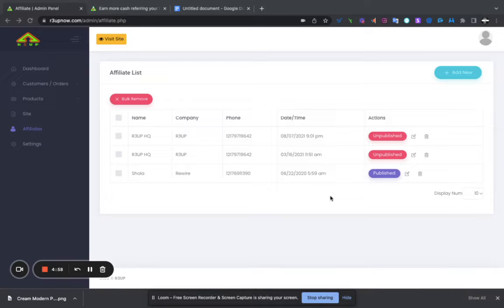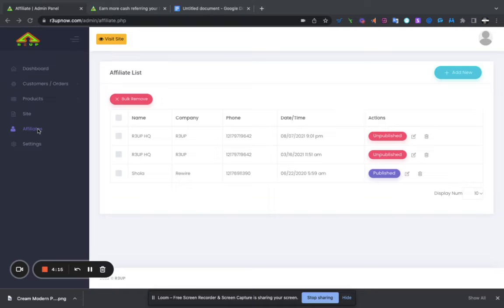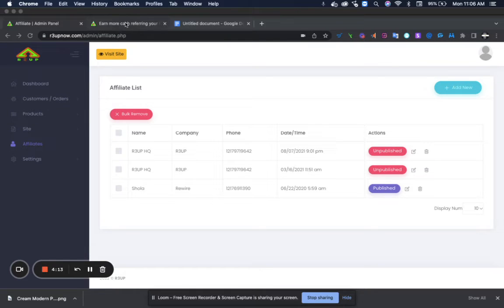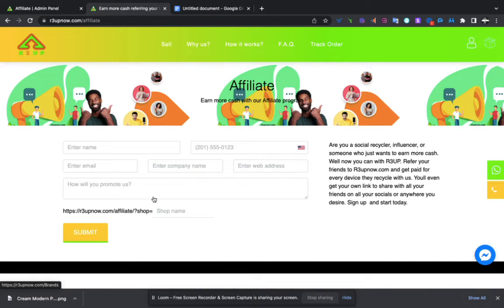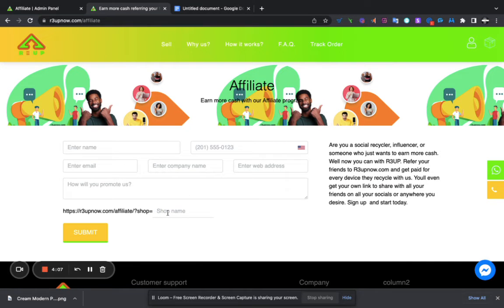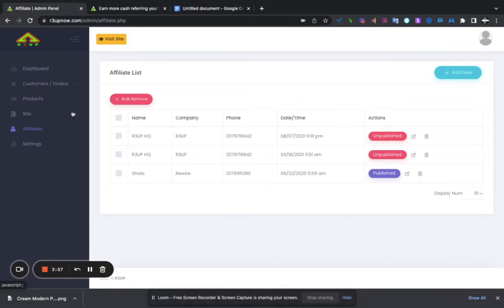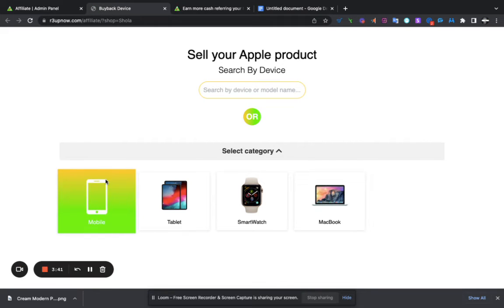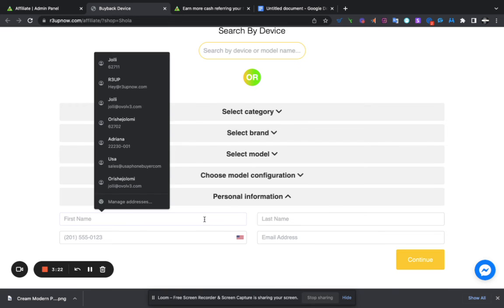How to create a buyback site - marketing your site, setting up affiliate marketing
Now that you have the #1 trade in software in the world.We will show you how to use this buyback site  to scale.The Affiliate marketing software  that is built-in can help you build loyalty programs and reach new customers in Influencer campaigns. If you have any questions or want your custom buyback site checkout r3upnation.com